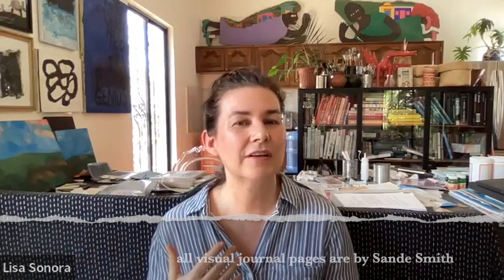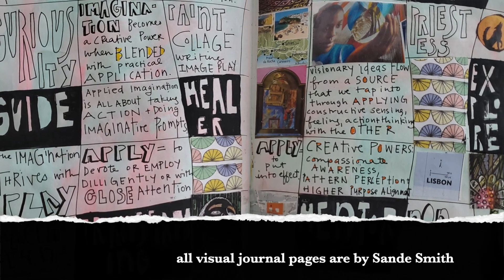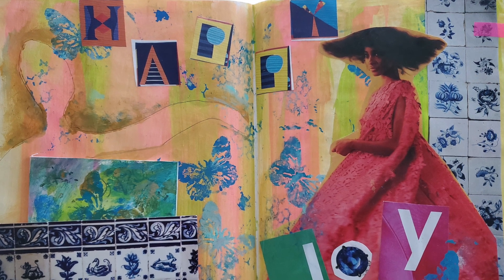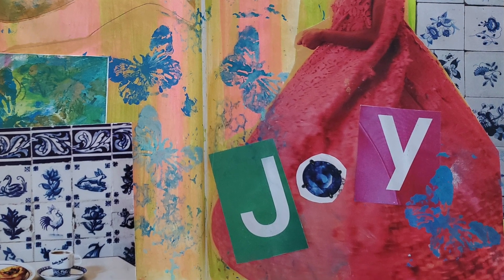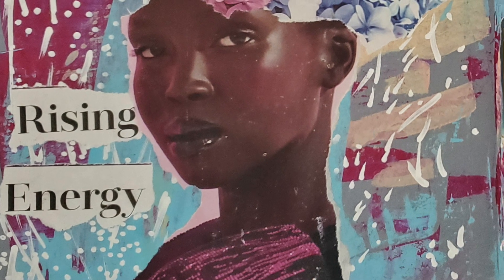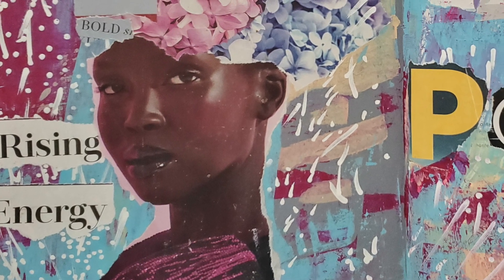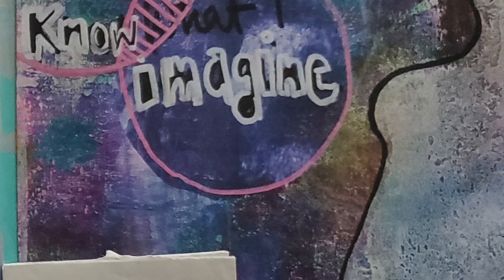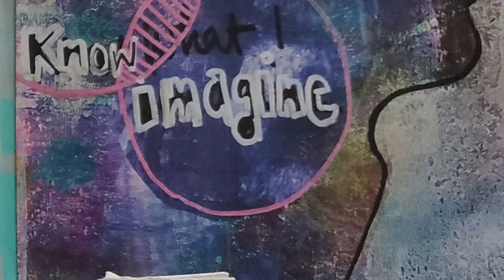See Sande Smith’s Visual Journals & How She Uses Them in Work & Life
In this video, I chat with leadership coach Sande Smith, a participant and huge fan of the classes I teach at Visual Journal Studio. She is also certified as a graduate of the Creativity Workshop Facilitator Training I’ve developed.

Sande was so generous to open up her visual journals to us, so we can get a look into her creative process. All of the visual journal images shown in the video are pages Sande created. I hope you’ll enjoy this somewhat impromptu conversation about how Sande uses visual journaling in her life and work.

The classes she mentions taking with me can be found on my

Get to know Sande Smith:

In addition to being a certified coach, Sande is a life-long learner and creator who delights in combining words and images to tell stories and convey messages that illuminate mind, heart and actions. She’s also a communications director for mission-driven organizations.
As the daughter of proud Black working class parents, Sande stives to better understand, articulate and upend the many ways that structural racism and sexism reinforce injustice and impact our lives on a daily basis. In her work, art and coaching, she is committed to making visible the systemic oppression that women and people of color too often experience.
Get info on coaching and courses with Sande Smith on her